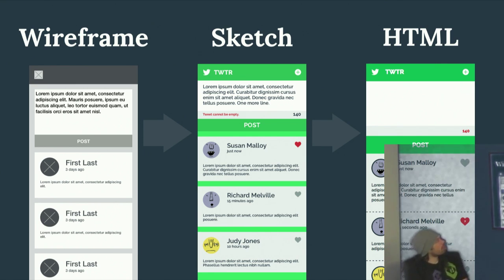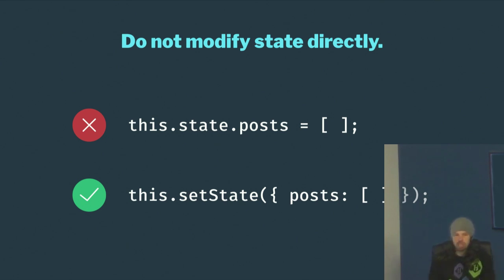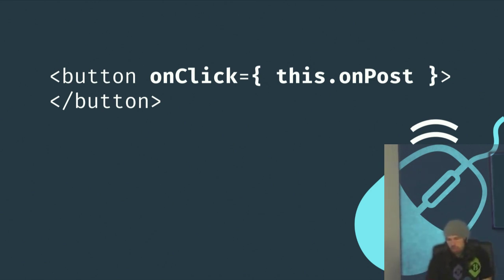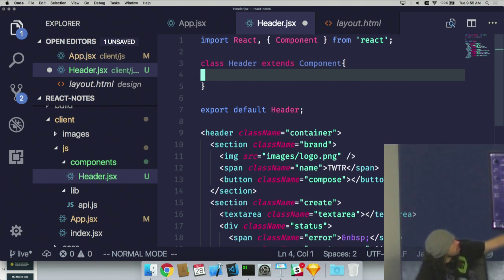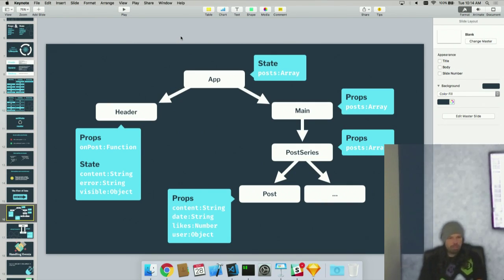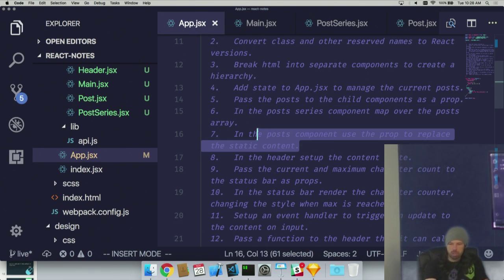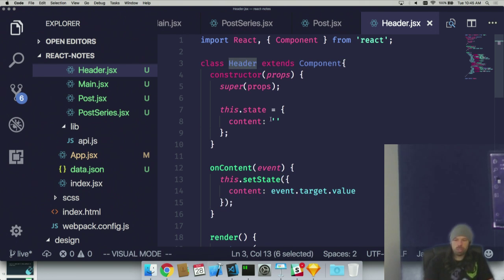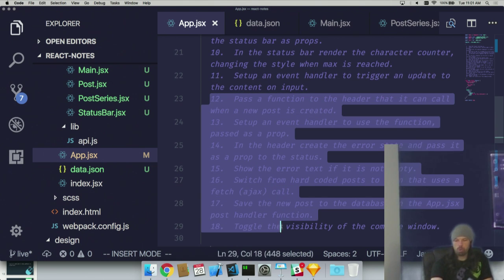LHL Broadcast Live Stream